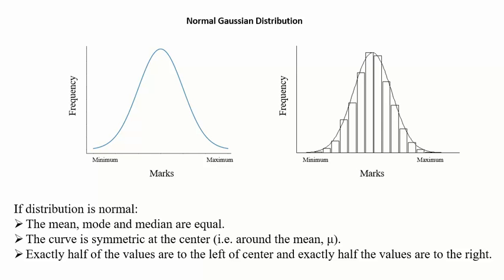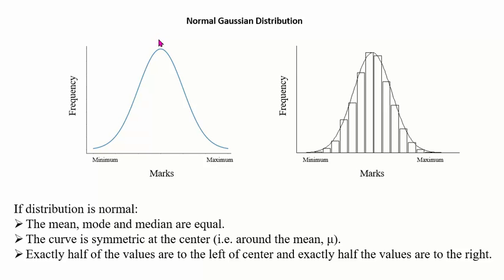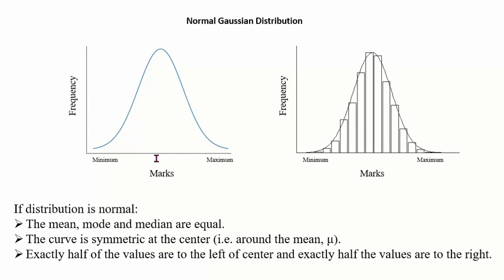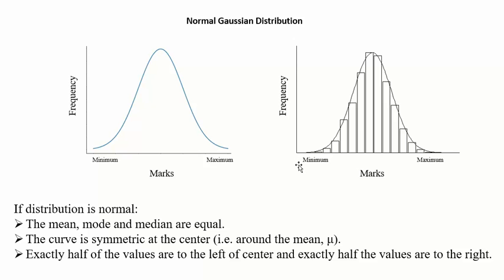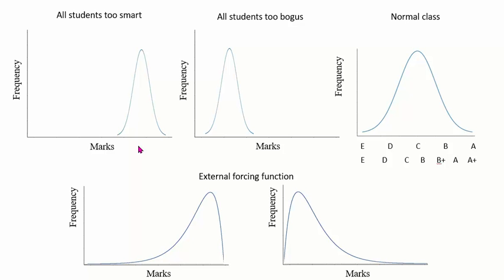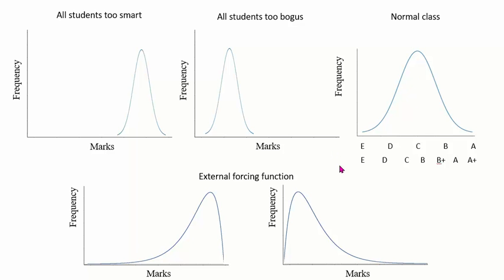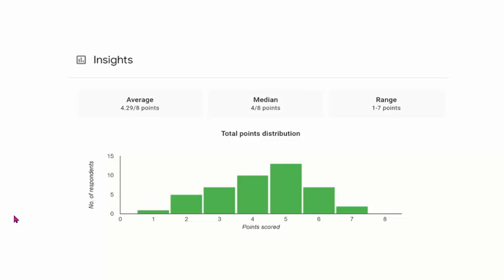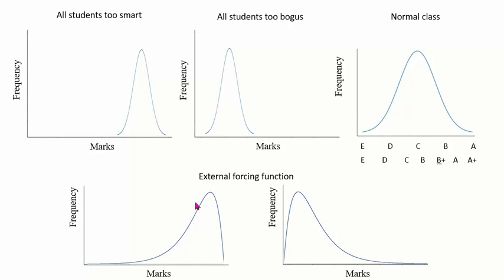Exam results fair or not?